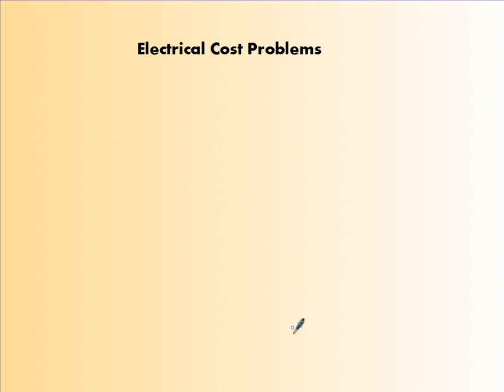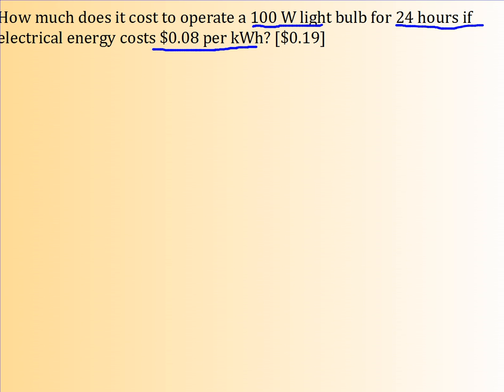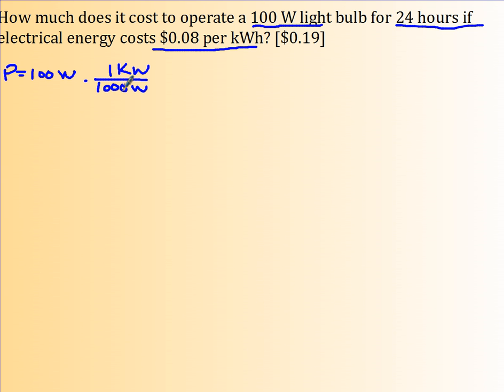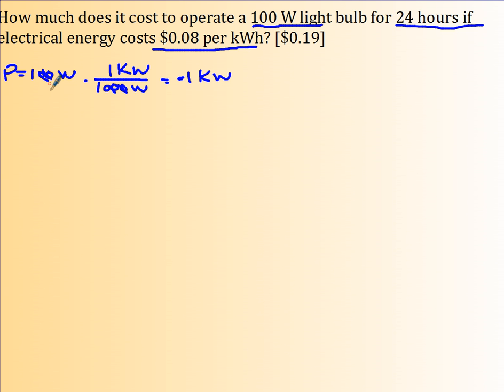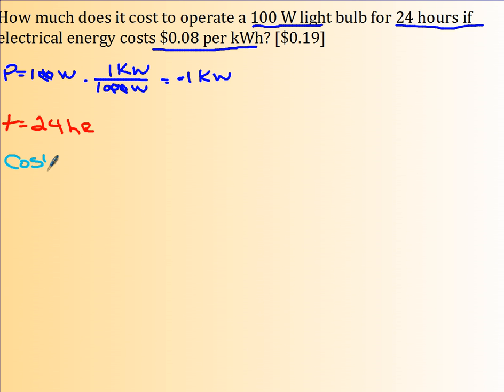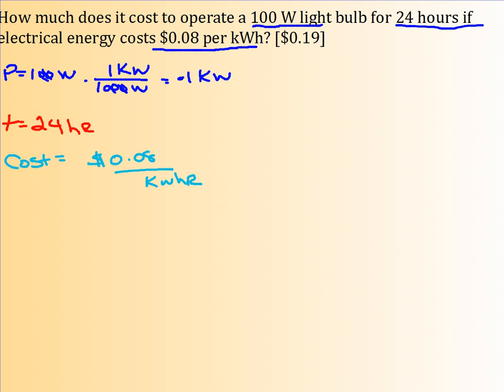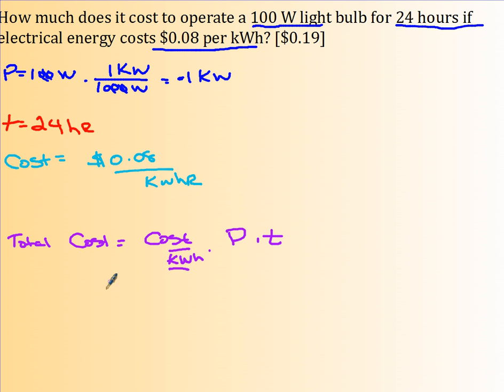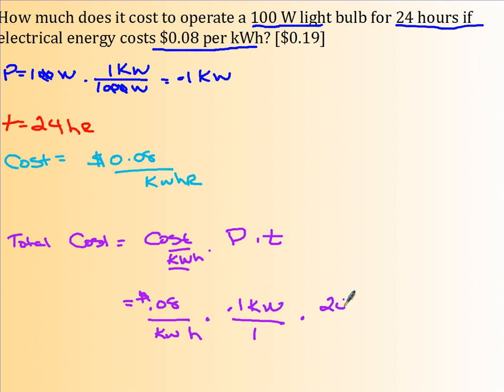PAP HW 31 Electrical Cost Problem